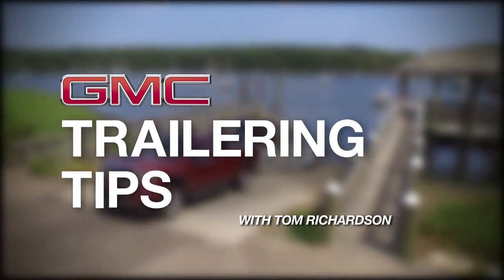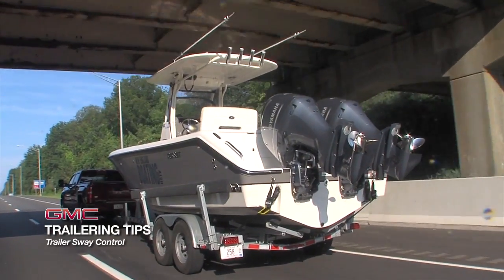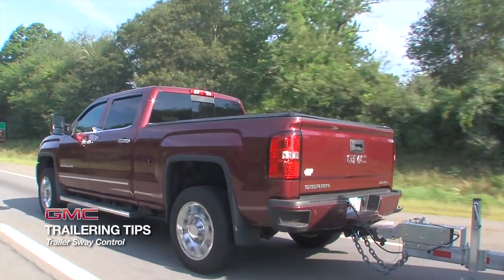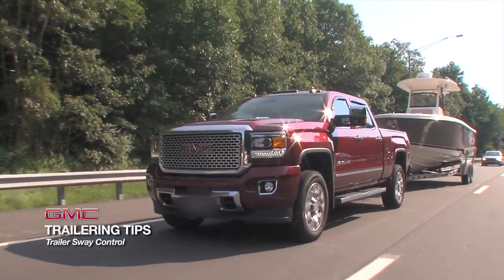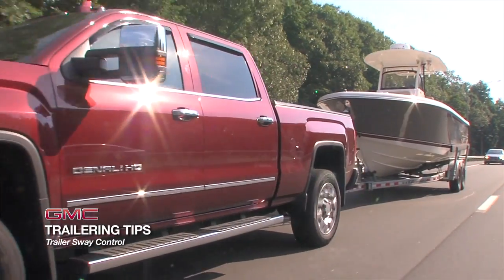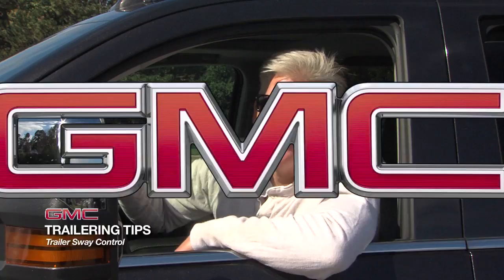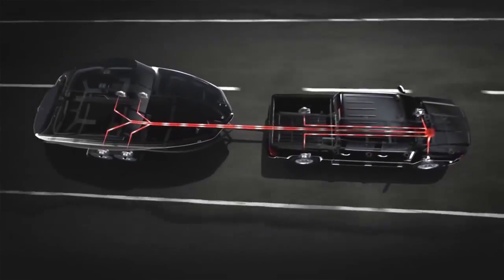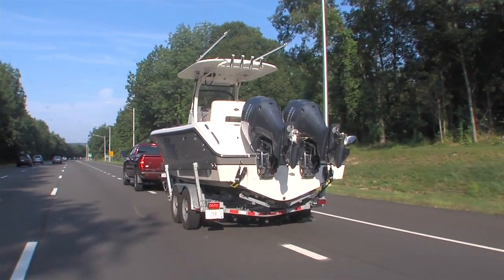GMC Trailering Tips: Trailer Sway Control